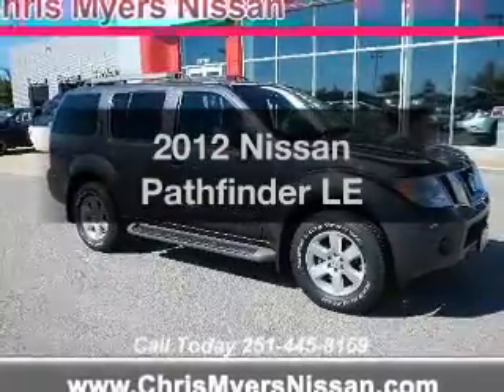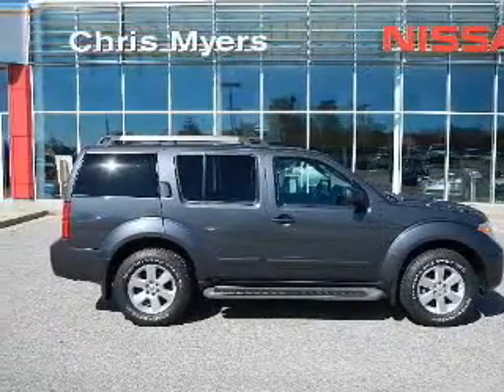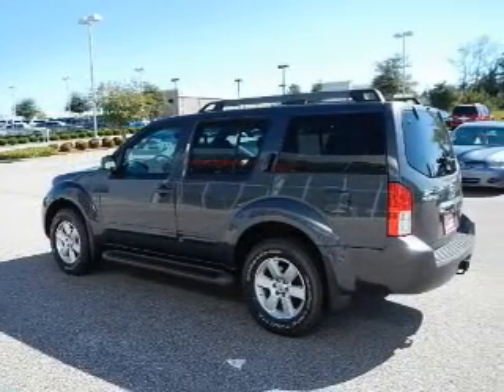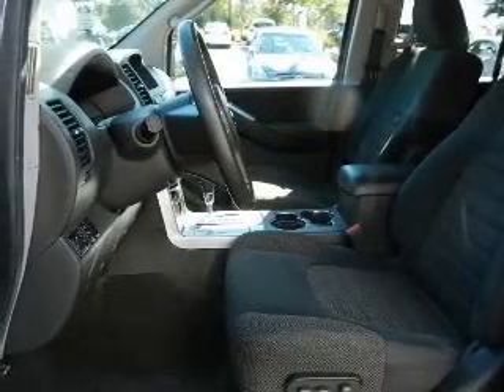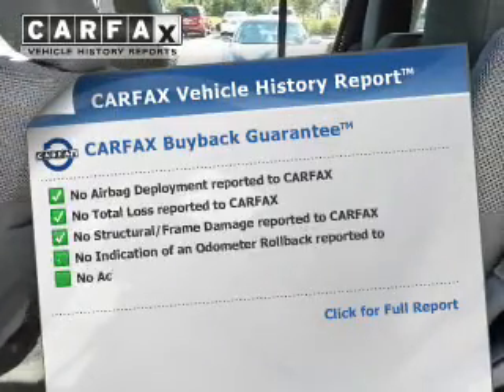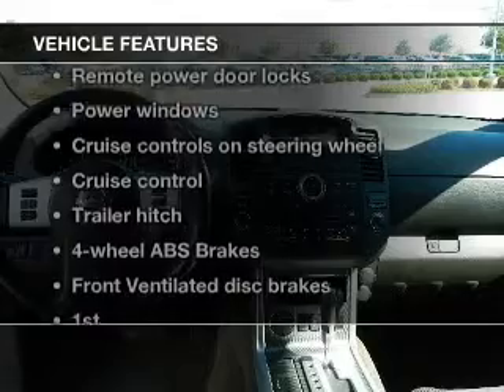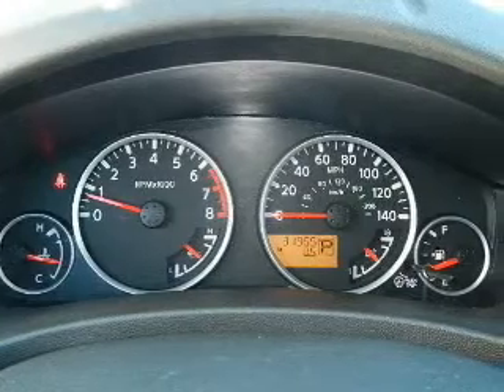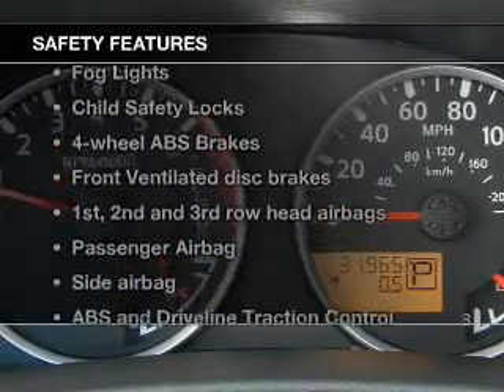2012 Nissan Pathfinder - Daphne AL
Year: 2012
Make: Nissan
Model: Pathfinder
Trim: LE
Engine: 4.0 liter 6 cylinder 24 valve
Transmission: 5-Speed Automatic
Color: Gray
Mileage: 31965
Address:
27161 Hwy. 98